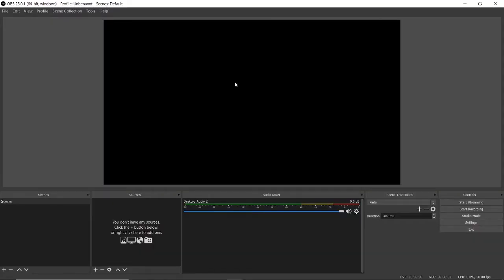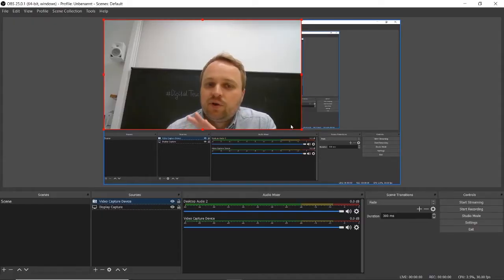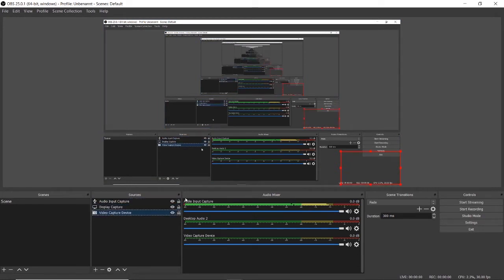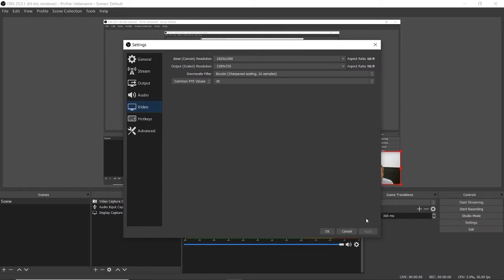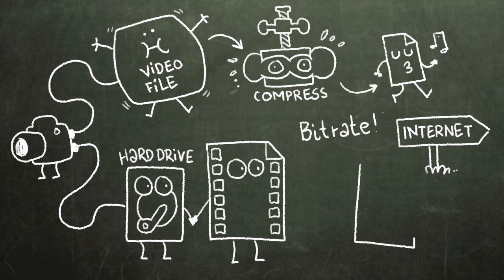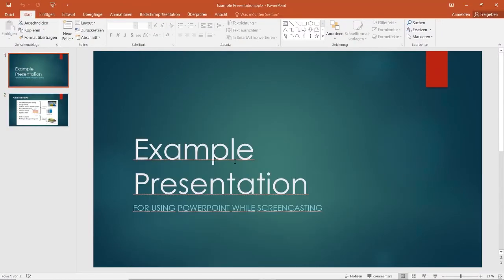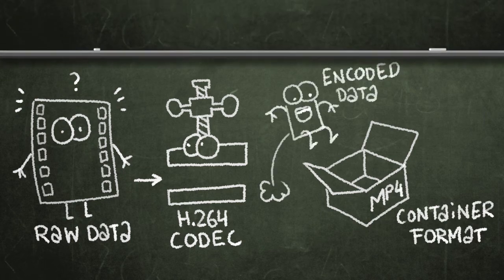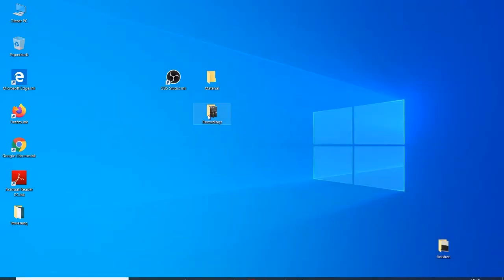3 Digital Teaching – OBS Screencast Recording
Learn how you record a lecture where you record everything that is on your screen e.g. presentation slides or software applications.